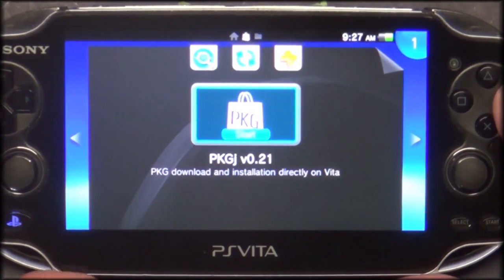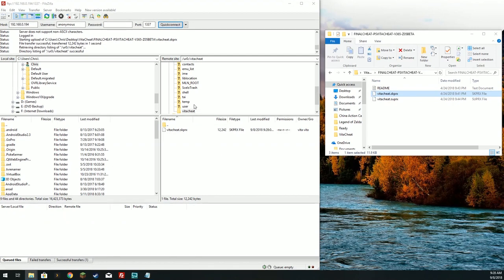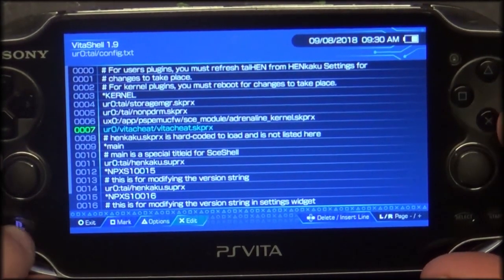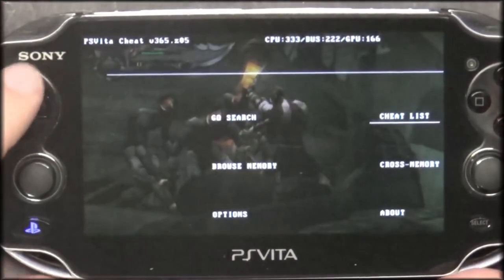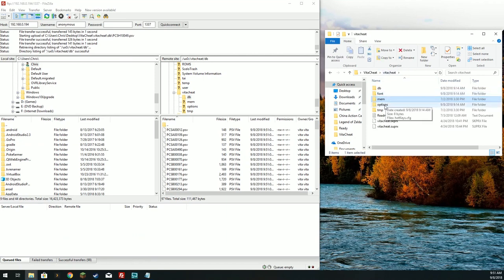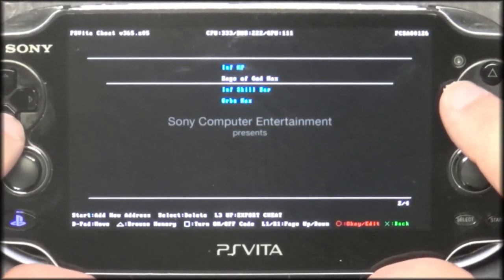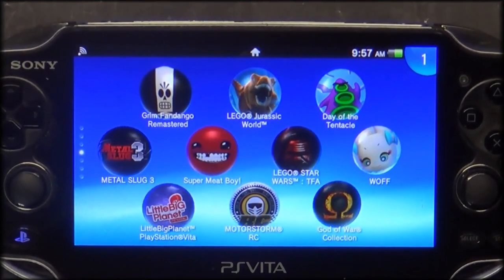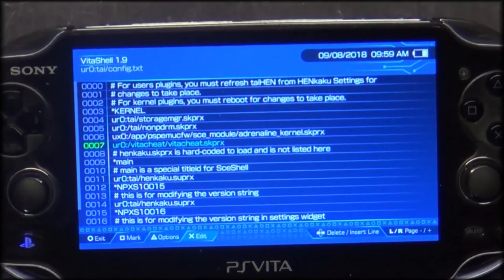Setting Up The Vitacheat Plugin On My Enso 3 65 Vita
Per a request I decided to make this video to show the install and setup on ow to use the vitacheat plugin.